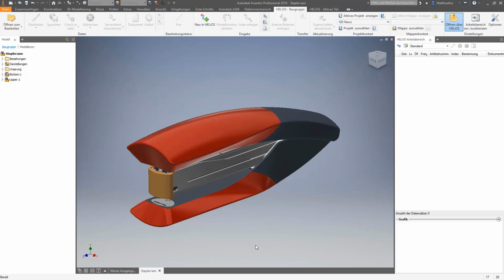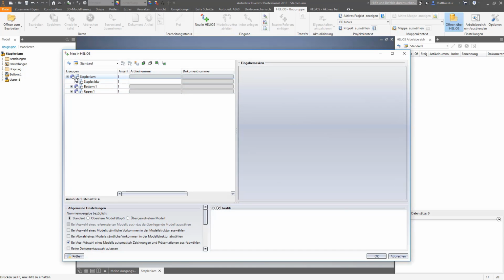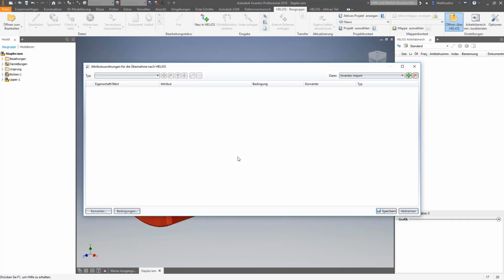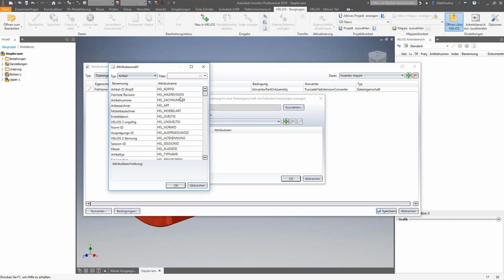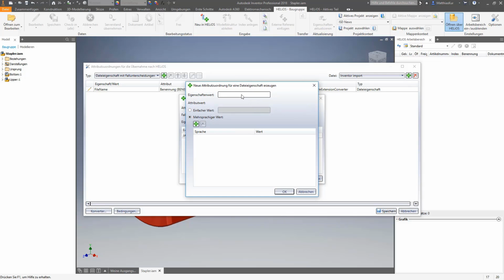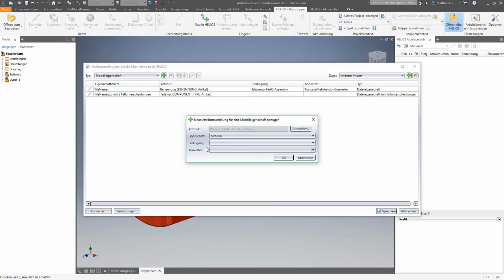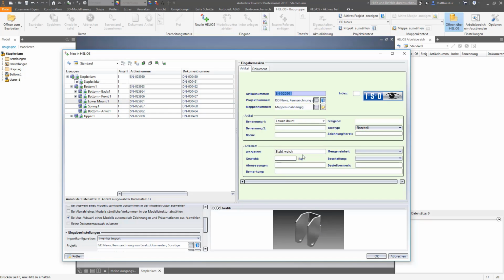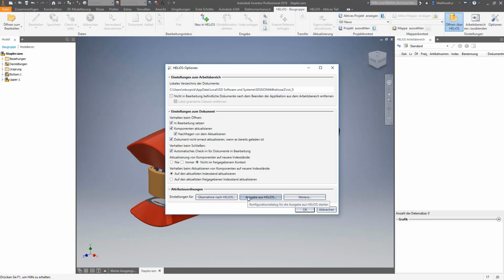HELiOS 2019: Attribute mapping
As of HELiOS 2019 the mapping of attributes can be performed in both directions via new dialogues in the user interface. The XML files from the transfer directories under %AppData% must not be adjusted directly. In future, the according configuration screen is being provided where necessary.